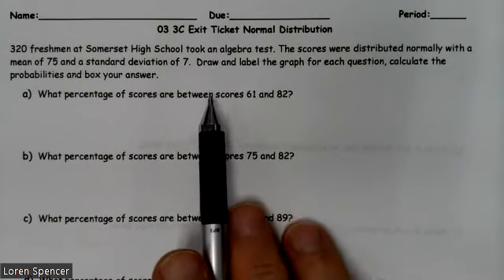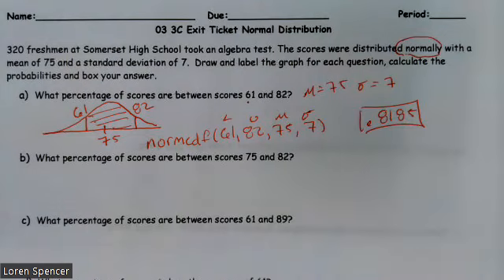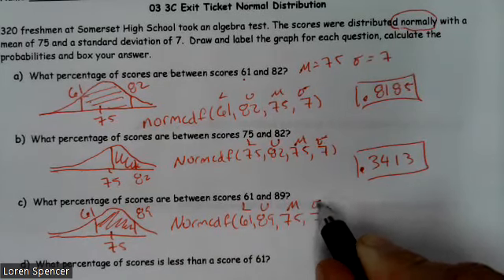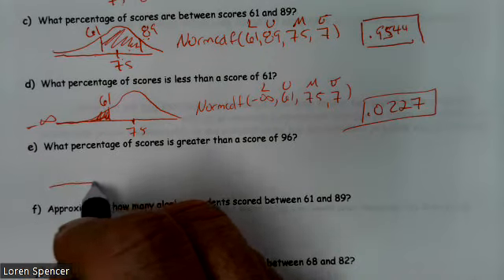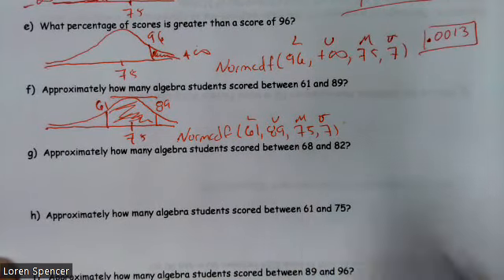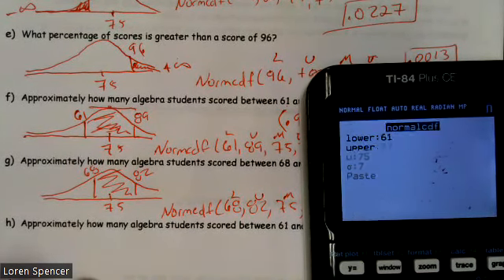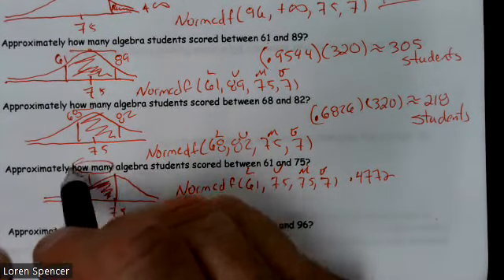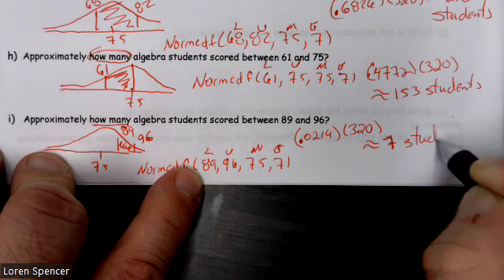03 Unit 3C Exit Standard Normal Problems